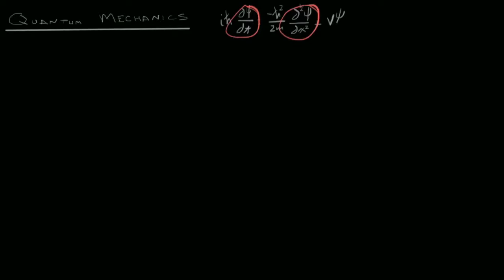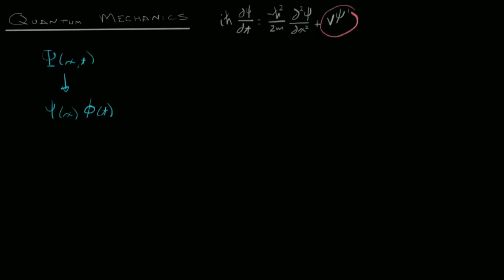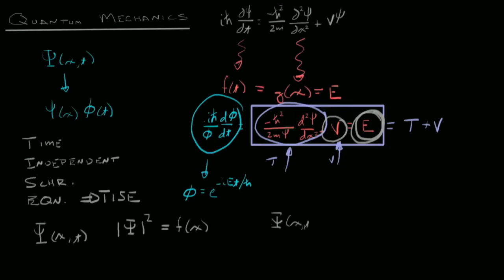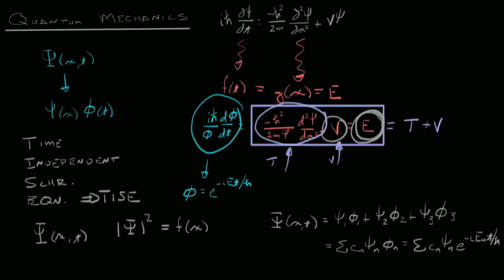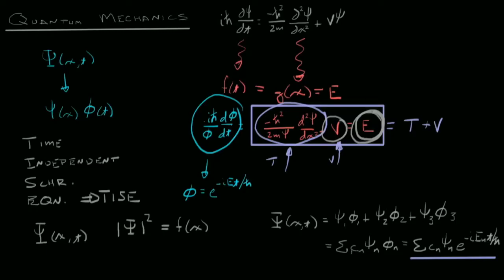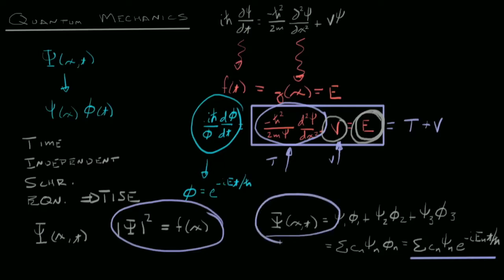QM 2.1-01 TISE (4:35)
This video introduces and begins to explore the Time Independent Schrodinger Equation (TISE)